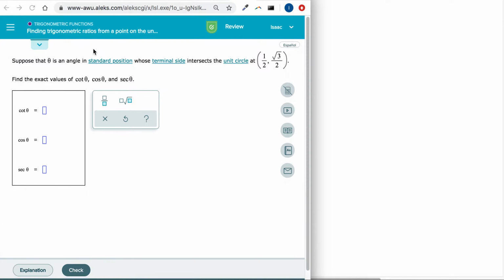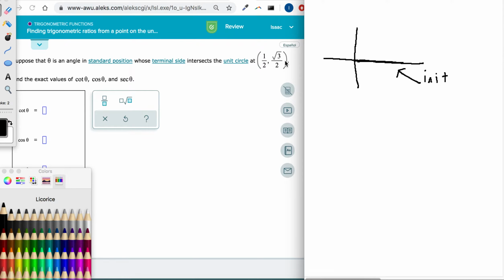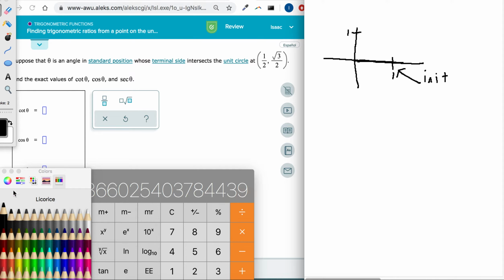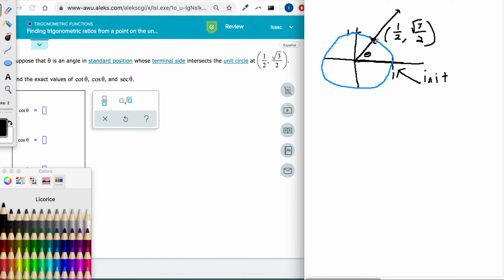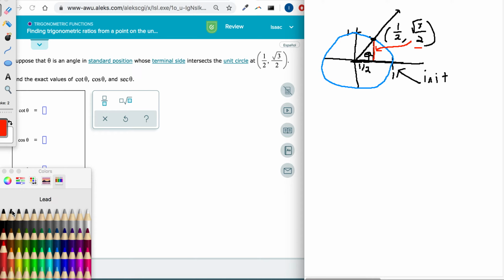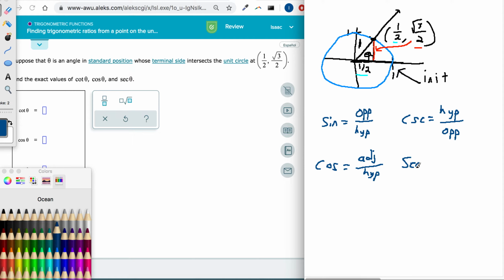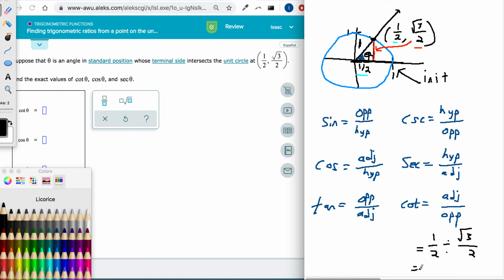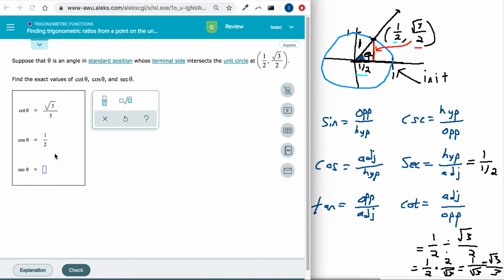Finding trigonometric ratios from a point on the unit circle